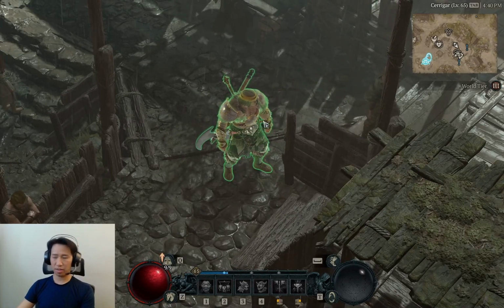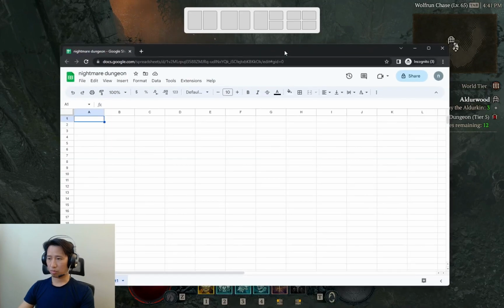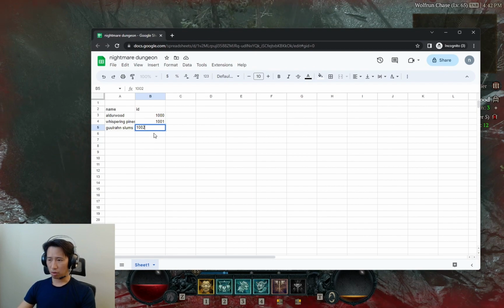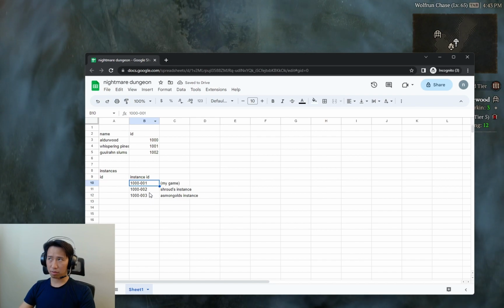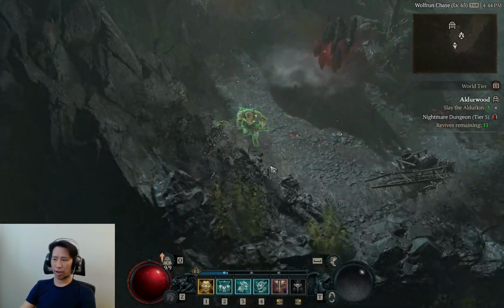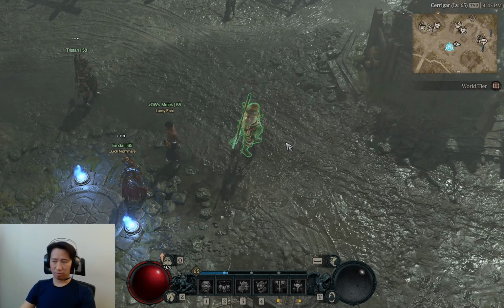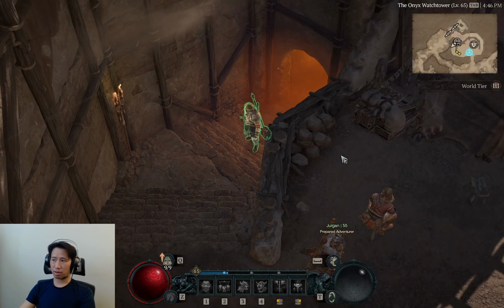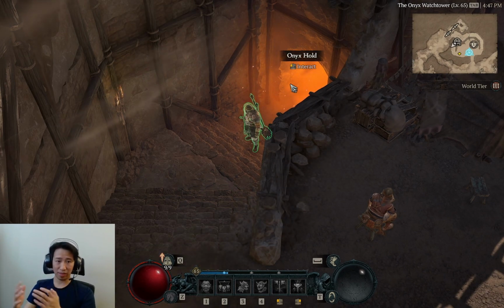Diablo 4 - Teleporting to nightmare dungeons takes TWO loading screens?!?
Yay, I can teleport directly there but why do I need to load twice before I can enter the nightmare dungeon? Why can't I go directly INTO the dungeon?

This is an attempt to explain WHY.

TLDR:
Most likely a technical limitation on the way the nightmare dungeon is activated.

Timestamp:
00:00 - 01:30 - Intro
01:30 - 05:05 - Instance ID explained on sigil used
05:06 - 10:00 - Lose nightmare dungeon (and sigil) when logging out and then back in
10:01 - 10:33 - End